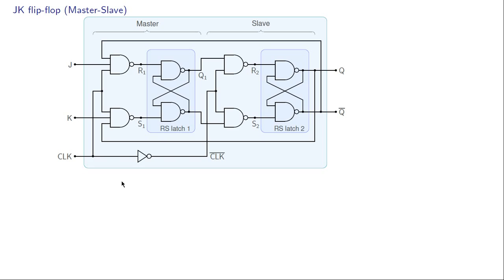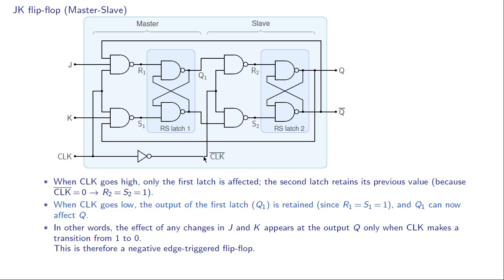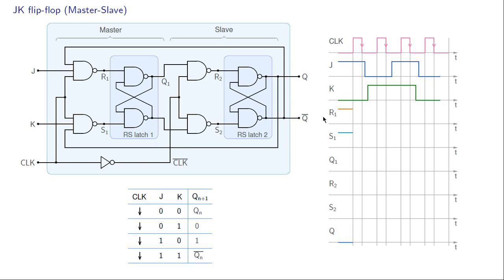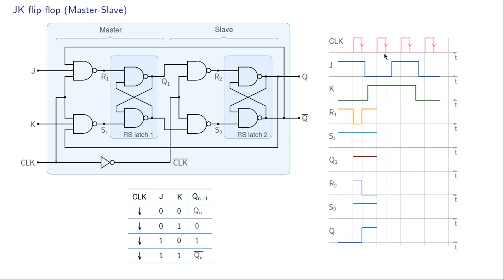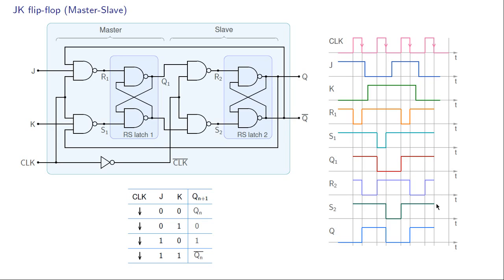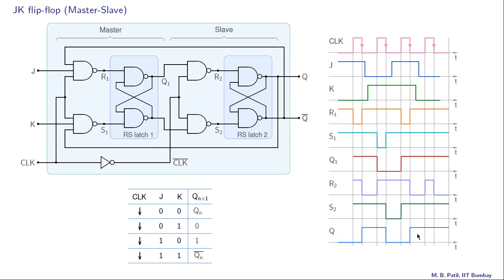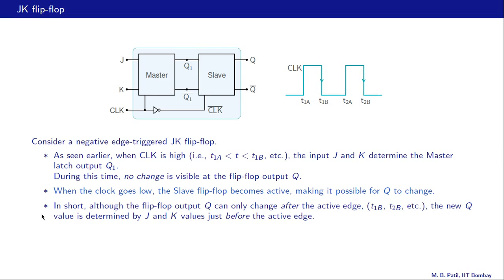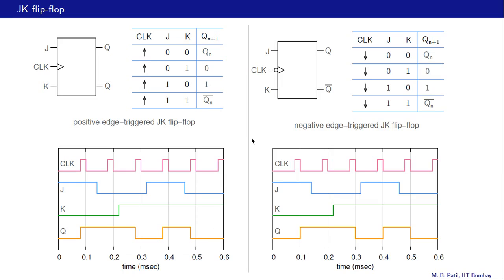JK- flip flop